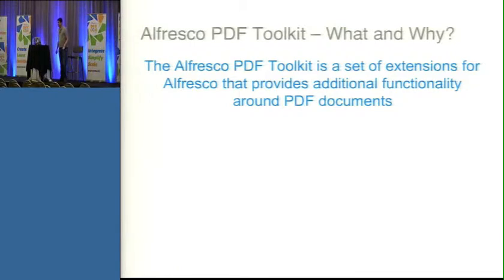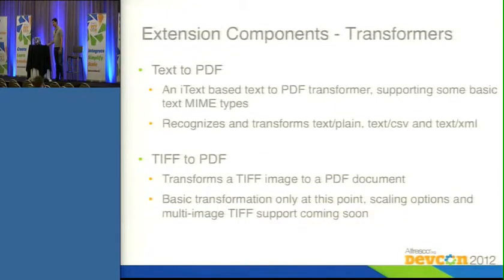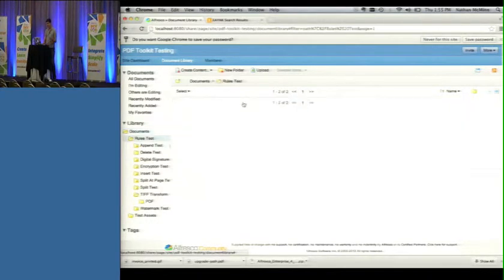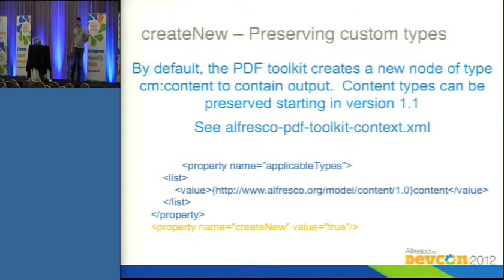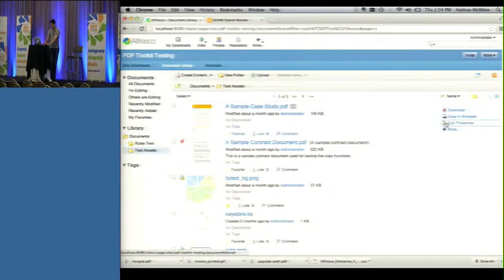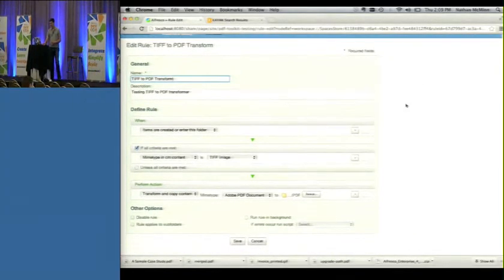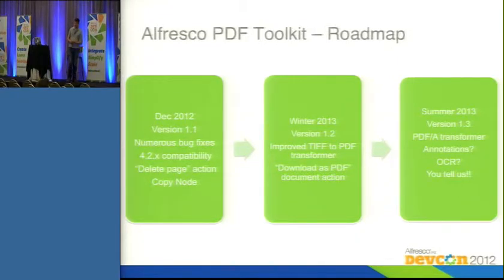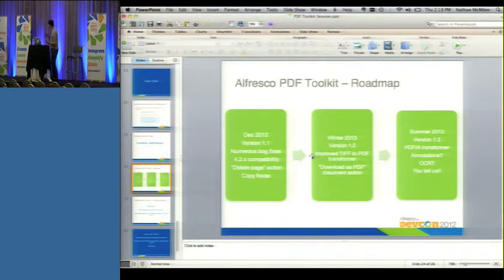DevCon 2012: PDF Toolkit Update: New Features & Functionality, Nathan McMinn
The Alfresco PDF Toolkit is a set of extensions to Alfresco that provide additional functionality for manipulating PDF documents. The PDF Toolkit enables users and developers to take advantage of extra functionality around PDF docs including splitting, merging and inserting extra pages into a document, encrypting content and applying document security, digital signatures and watermarking. Previously this functionality was only available as an action invoked by a content rule. The upcoming release of the toolkit offers a number of new ways to invoke these functions, including a Javascript API.